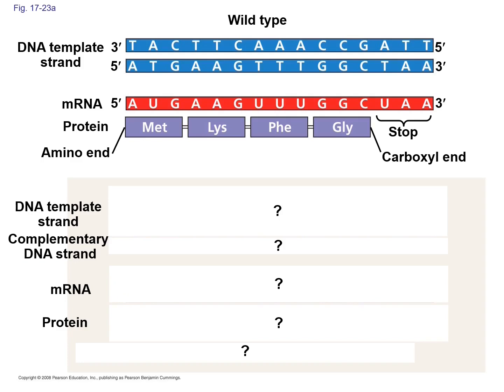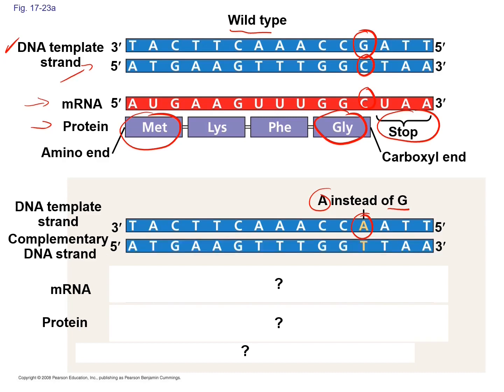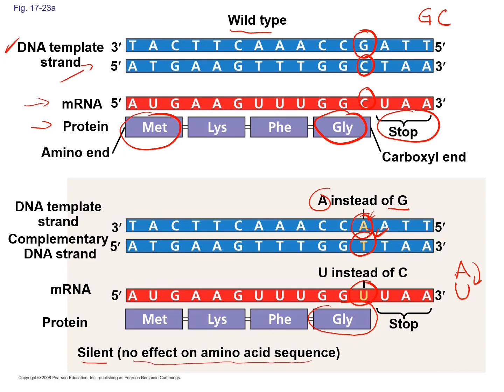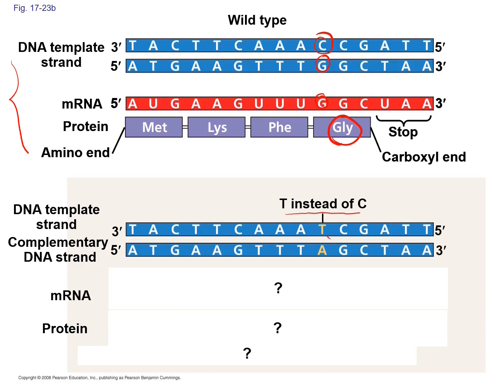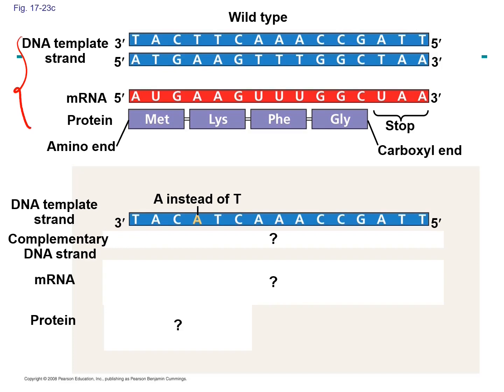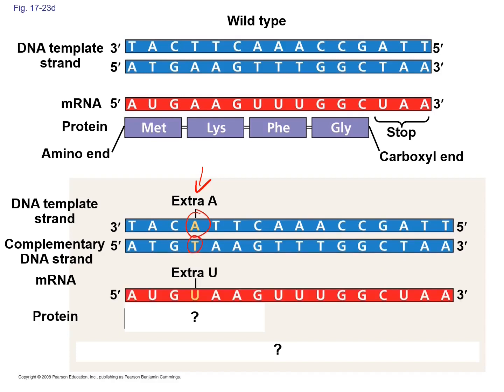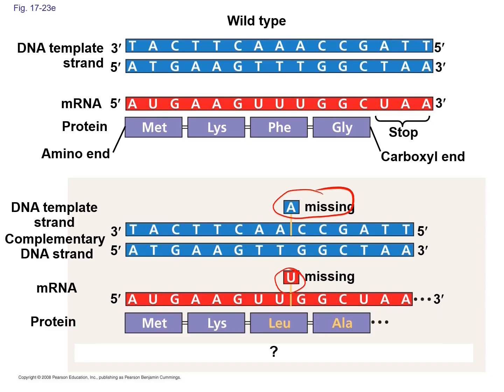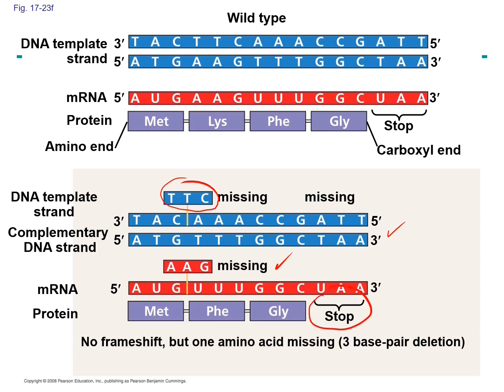Transcription 1 section 4 Examples